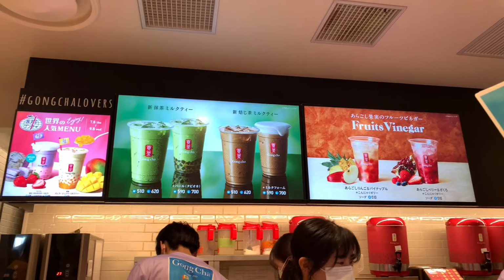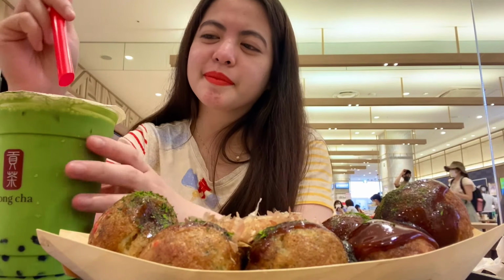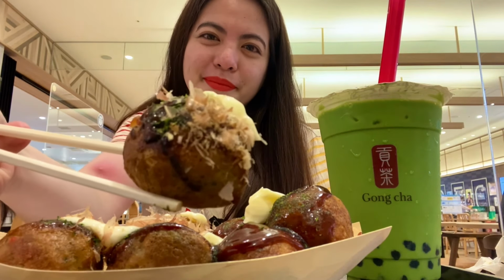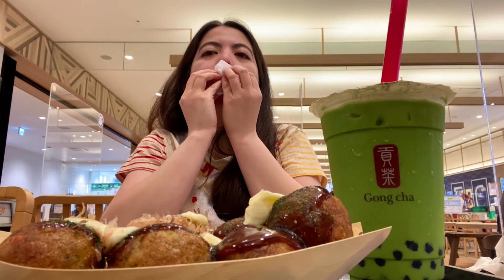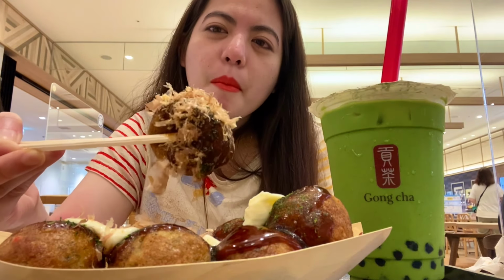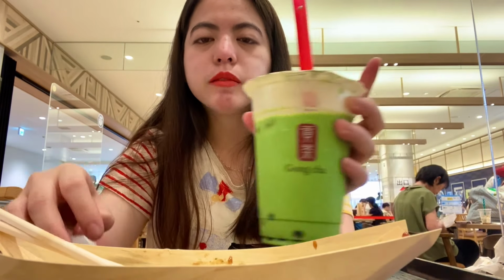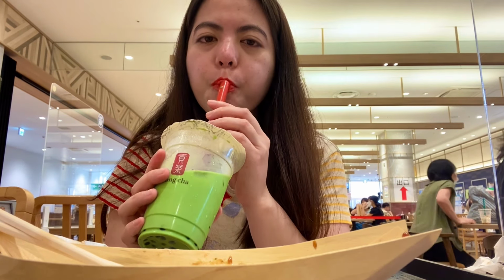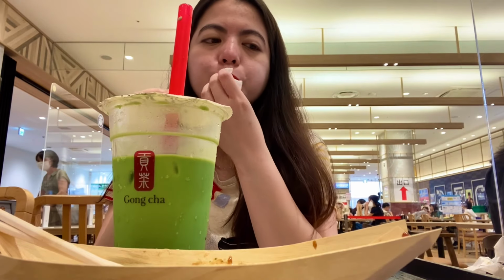TAKOYAKI and GONG CHA Bubble Tea MATCHA | Outdoor Mukbang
TAKOYAKI and GONG CHA Bubble Tea MATCHA from Taiwan Mukbang | Mukbang Philippines